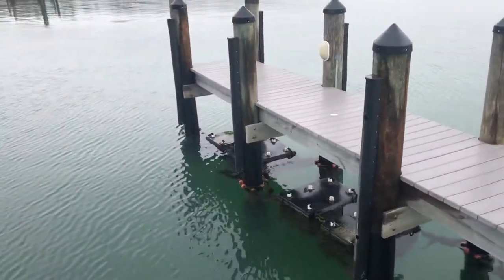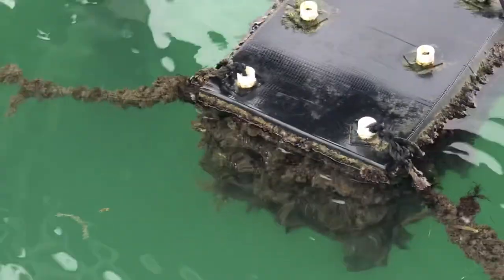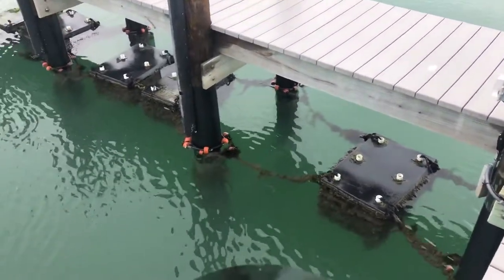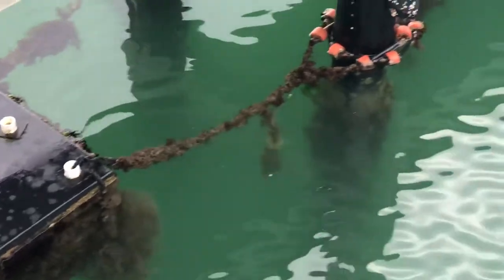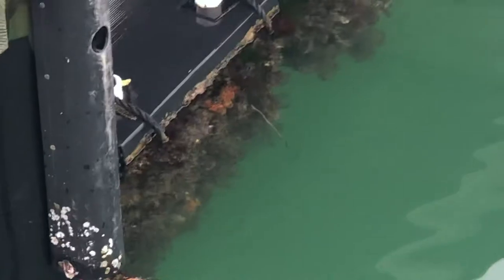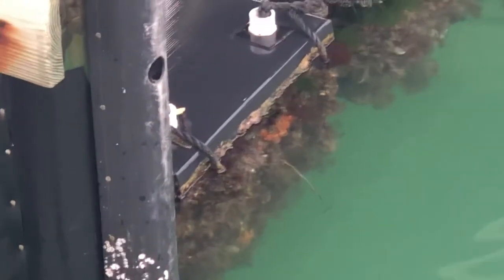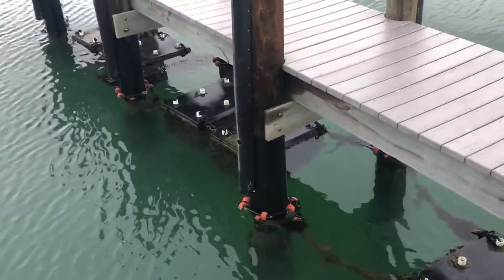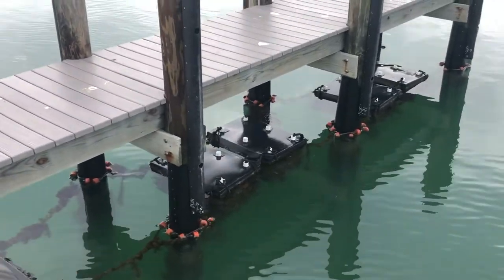Clean Water Progress!